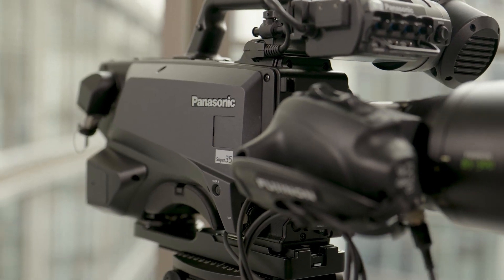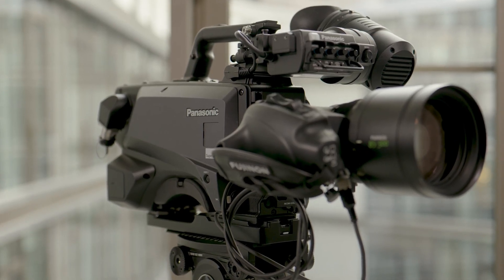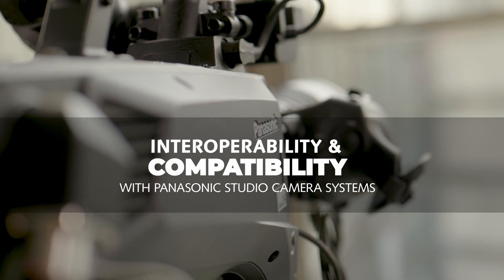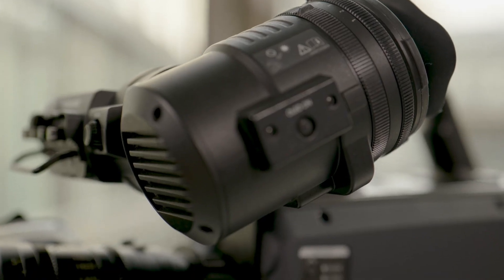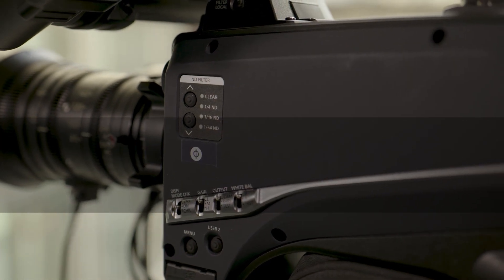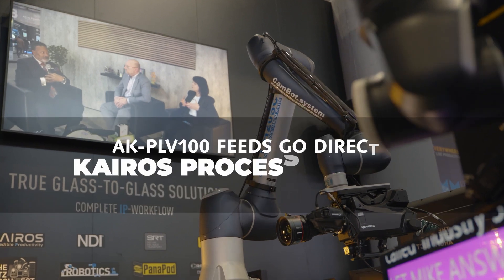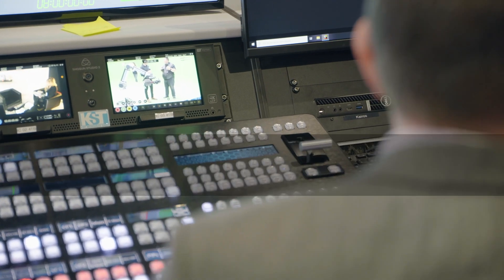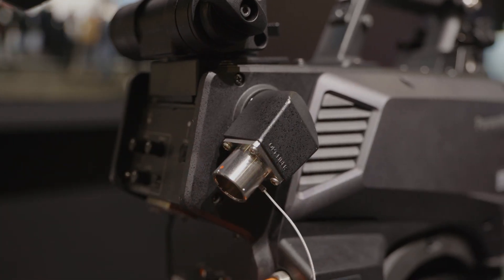AK-PLV100: Key features, workflows and applications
It's time to talk more about the AK-PLV100 S35 PL Studio camera.
Today Stefan Hofmann and Justus Kunanz who are explaining the key features, workflows and applications of the camera.

00:00 Intro
00:37 Super 35mm Sensor & PL Mount
01:15 Interoperability & Compatibility with Panasonic Camera Systems
02:10 ST 2110 Workflows
03:25 Futureproof integration with Kairos
03:55 Multi-camera productions